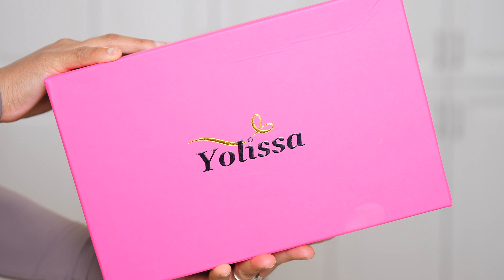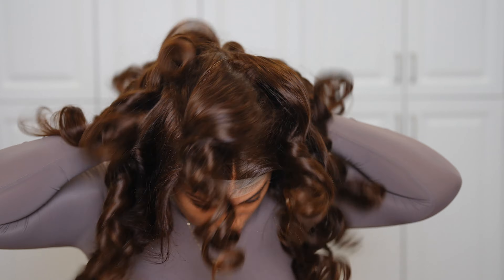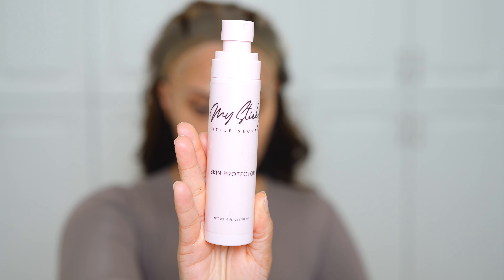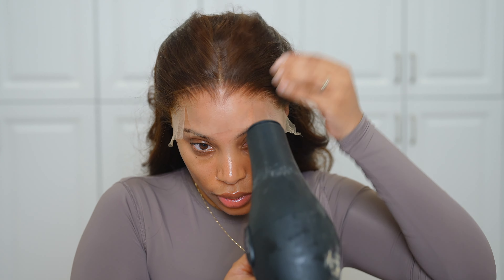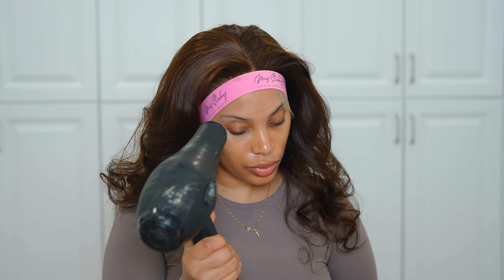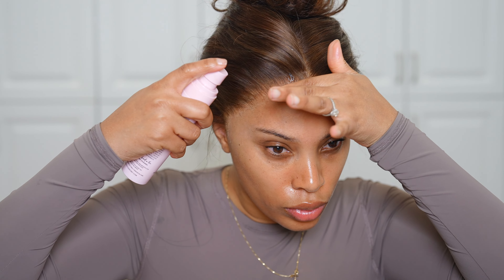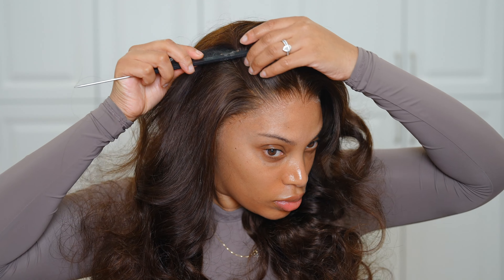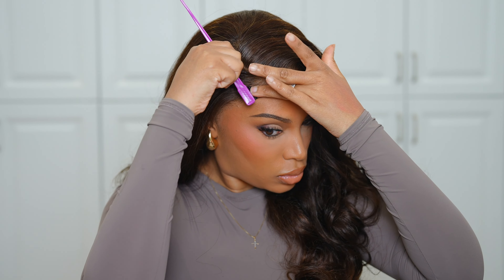VERY DETAILED PRE PLUCKED WIG INSTALL!!!! CHOCOLATE BROWN HAIR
Heyyy Love welcome back to my channel💕☺️ John 3:16

Hair Info
●▬▬▬▬▬▬▬▬▬♛Yolissa Hair♛▬▬▬▬▬▬▬▬●
Hair Info: yolissa ChocolateBrown body wave 13*4 HD lace front wig 24 inches